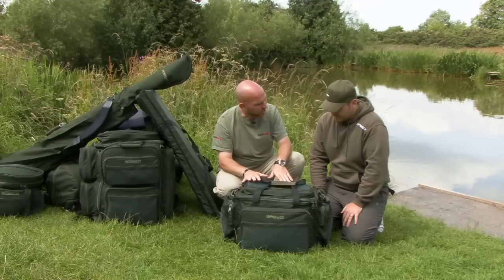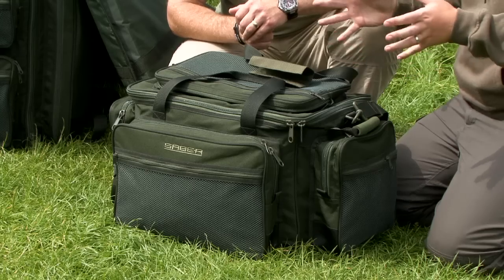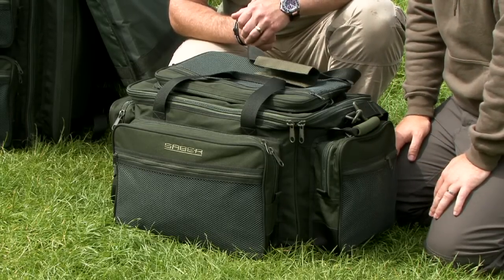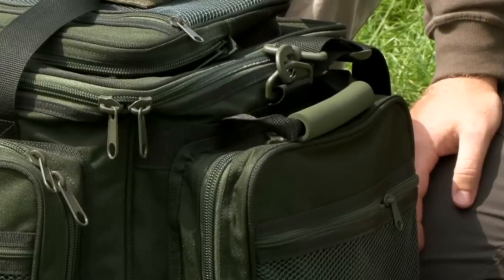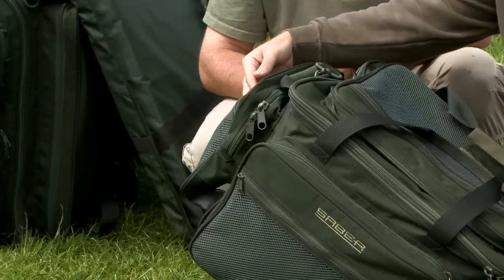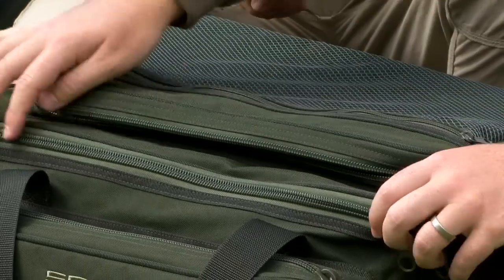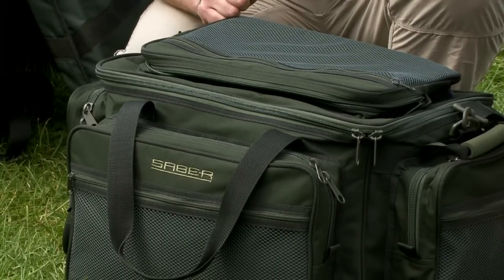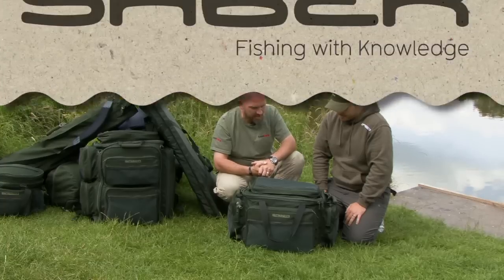Saber Supra Large Carryall (Carp Fishing)